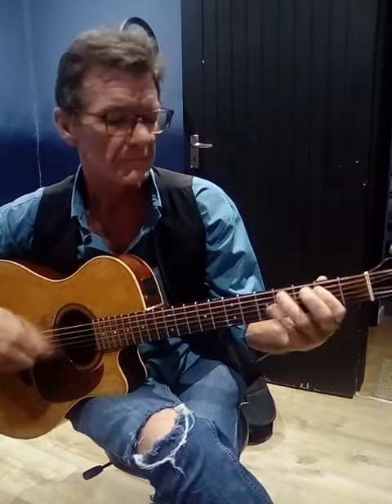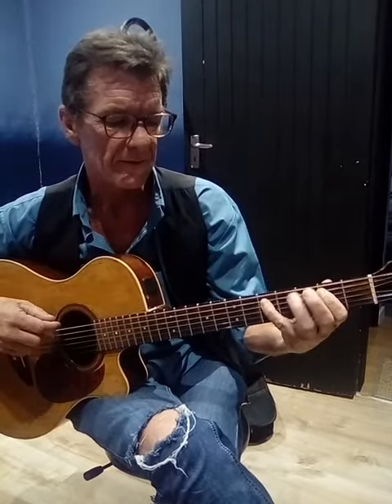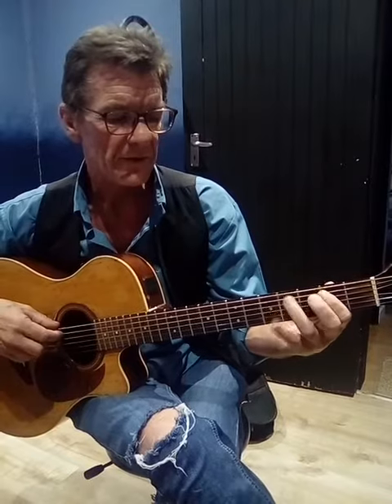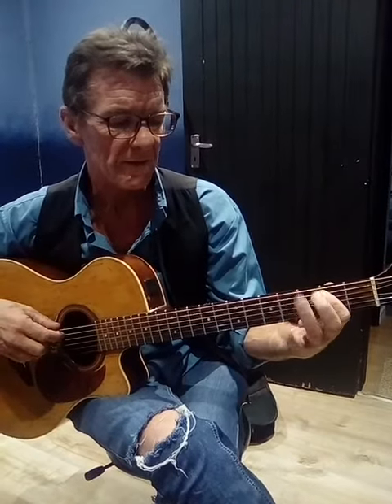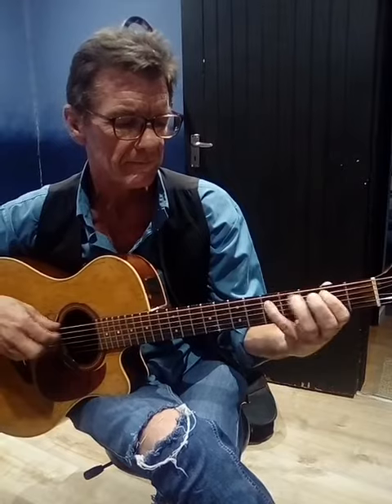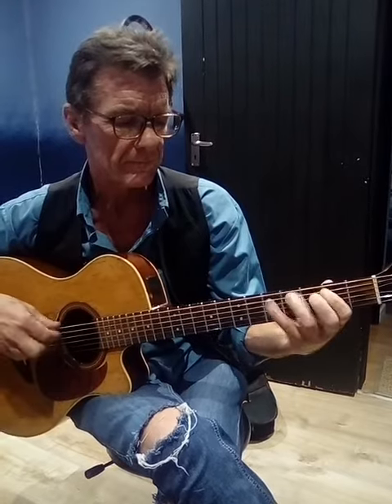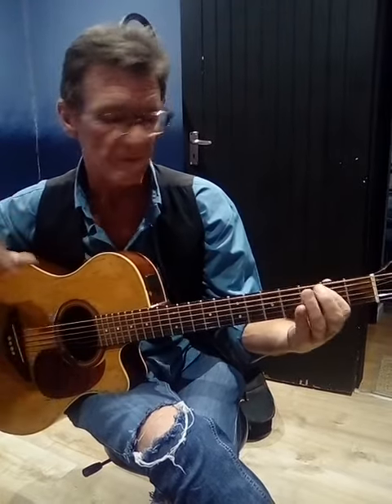Easy guitar lessons. Blues walk in E explained ..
easy guitar lessons